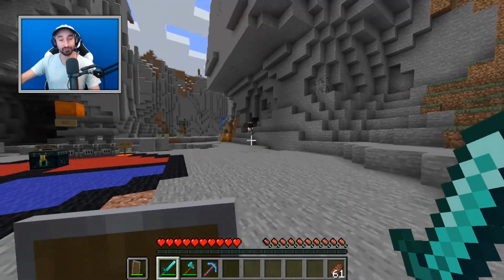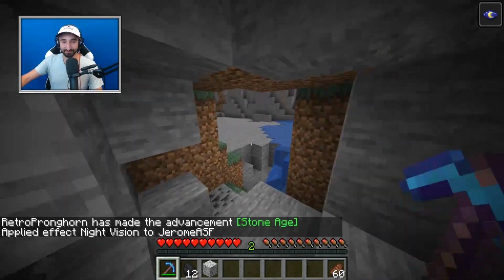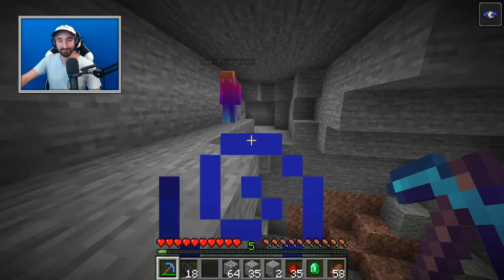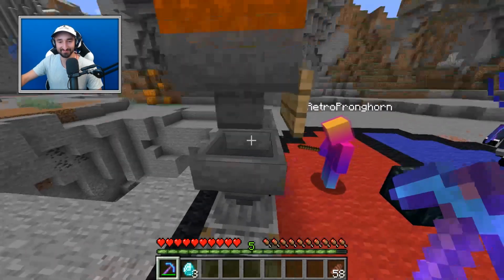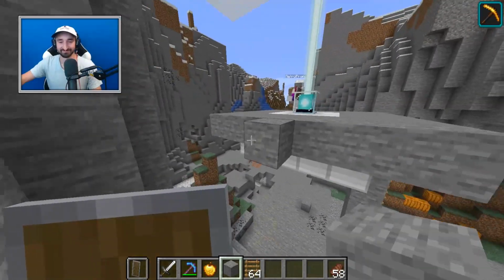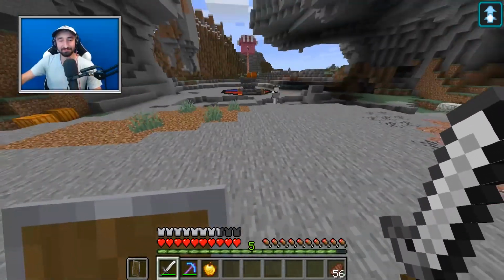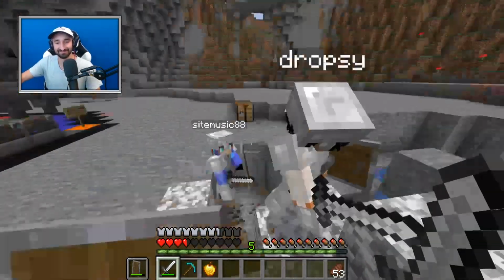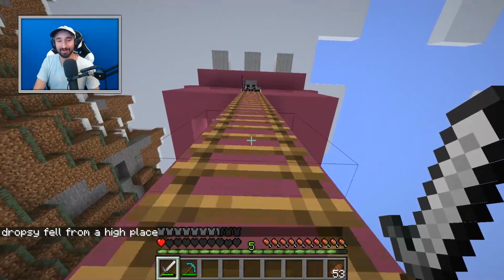Sneak Peak At The New Minecraft 1.15 PVP System | JeromeASF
Today we take a look at the new 1.15 PVP system